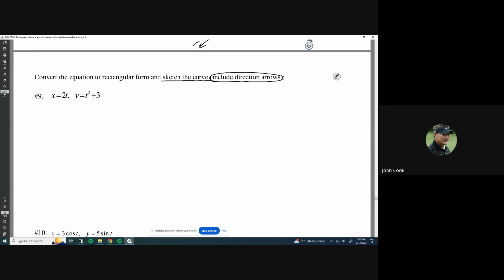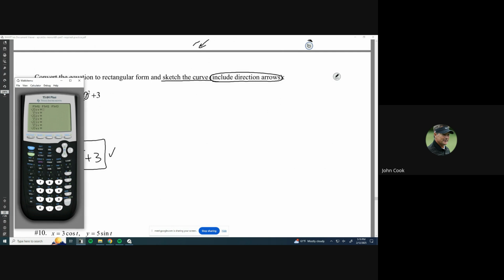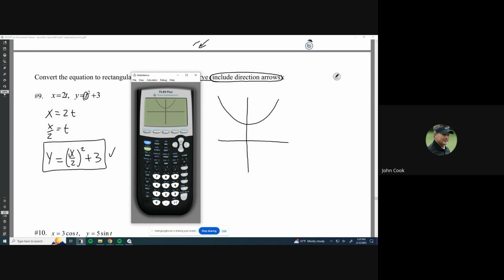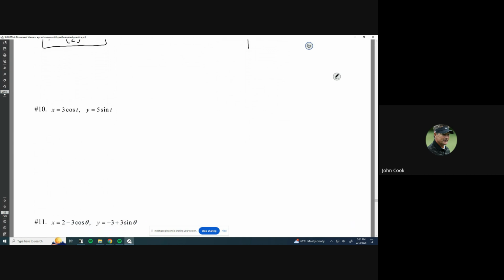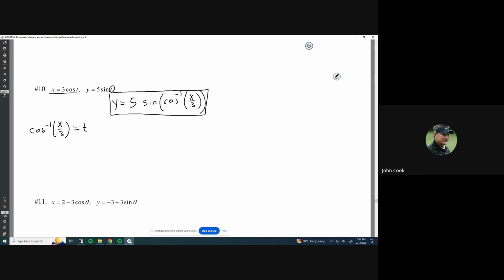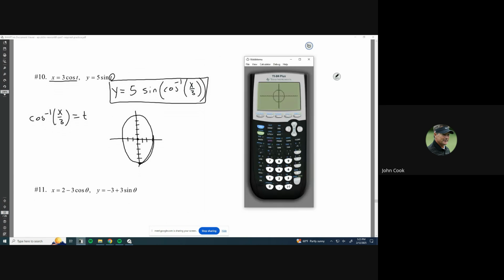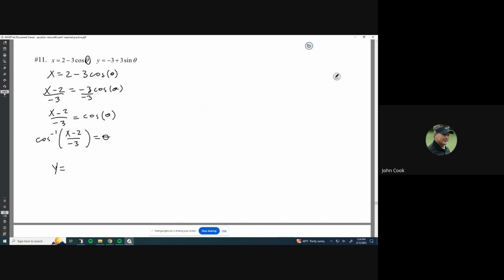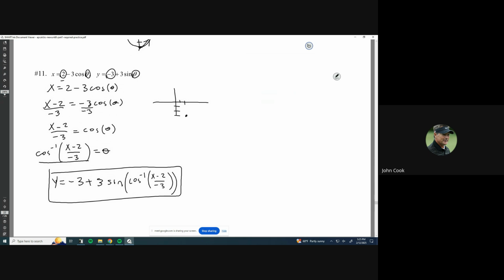AP Calculus BC - Unit 8 Part 1 Test Review - #9-11